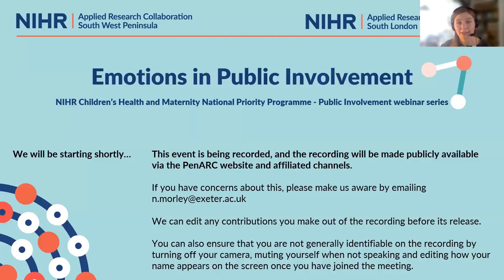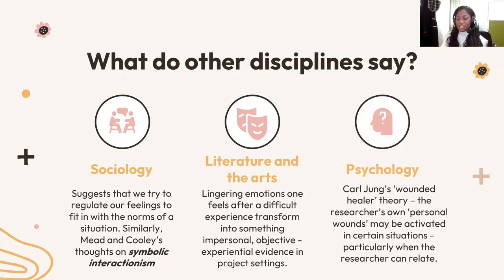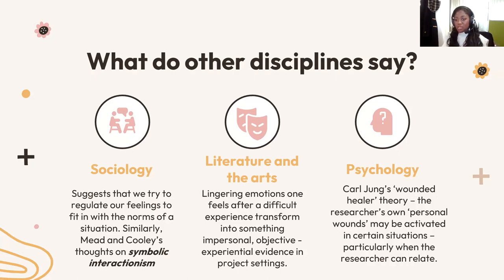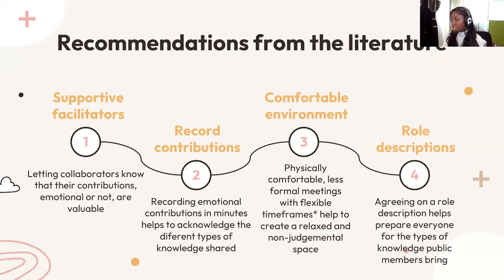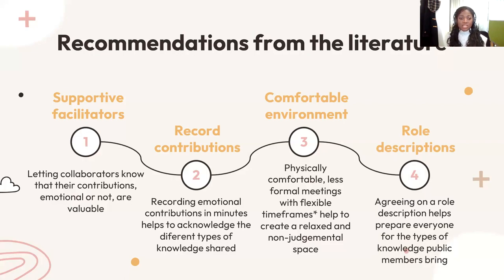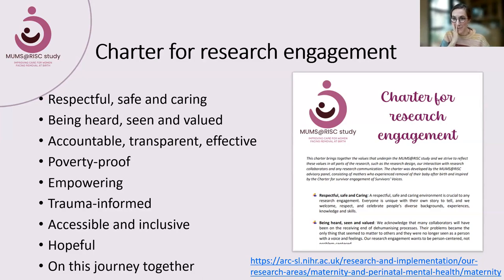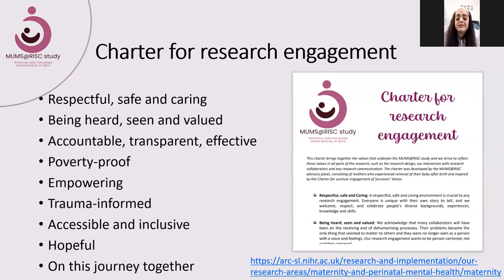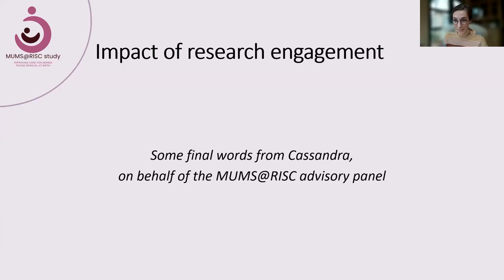CH&M PPIE Webinar 3: Emotions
The third in a series of webinars from the NIHR Children's Health & Maternity National Priority Programme, looking at aspects of best practice in Patient & Public Involvement.
Service users' experiential knowledge is fundamental to public involvement and is often deeply anchored to emotions.  In this last webinar of the series, we focus on approaches to public involvement that allow knowledge to be shared through the emotions of both public partners and researchers when working together in research.  Our guest speakers share safe and sensitive practices that support public partners and researchers in children’s and maternity health research and beyond.

Presentations:
- 05:26: "Reviewing the literature on the role of emotions in Public Involvement" - Lauren Asare, Patient & Public Involvement Team, NIHR ARC South West Peninsula
- 27:15: "Giving birth mothers a voice: examples of meaningful research engagement from the MUMS@RISC study" - Cassandra Newall, Member of the MUMS@RISC Advisory Panel, and Kaat De Backer, NIHR Doctoral Research Fellow and midwife, King's College London
- 50:29: "Emotions in Public Involvement: feeling our way in research" - Mandy Cheetham, Research Fellow at Northumbria University, NIHR Applied Research Collaboration North East & North Cumbria

Thank you to all our speakers.